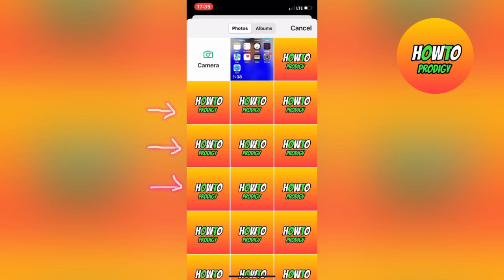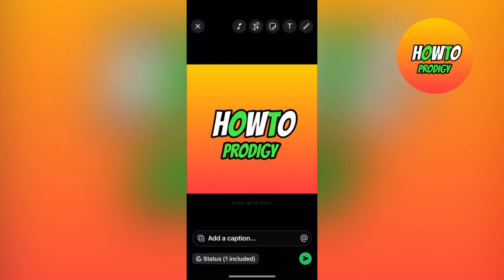How to Add Music to Whatsapp Status (New Feature!)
Hey guys, In this video we'll show you how to add music to whatsapp status in 2025. Want to make your WhatsApp status more engaging and fun? Learn how to add music to your WhatsApp status in this easy-to-follow tutorial!

i hope this video helps people know how to add music to their whatsapp status on their whatsapp account.